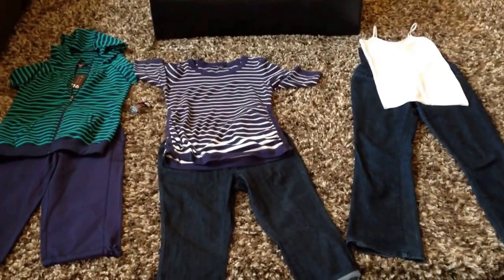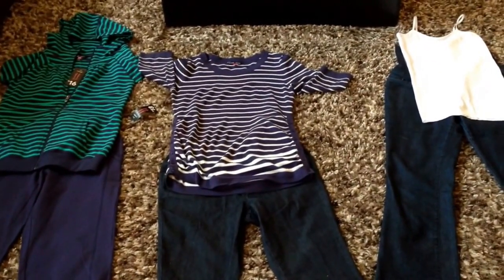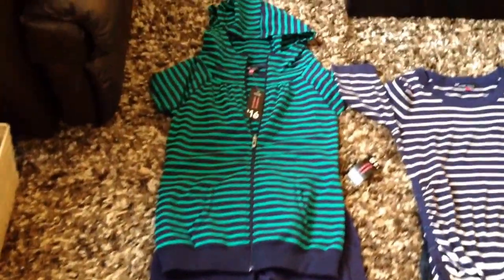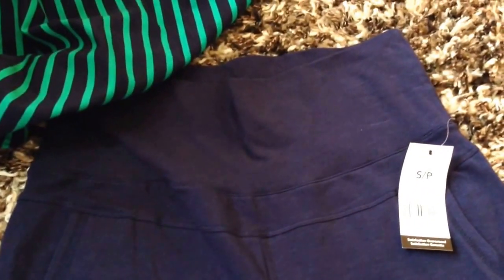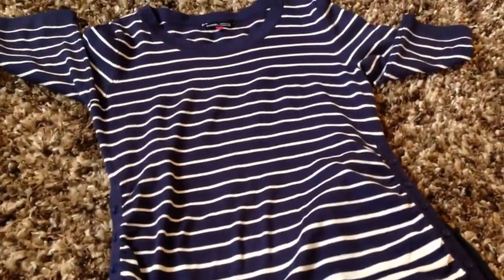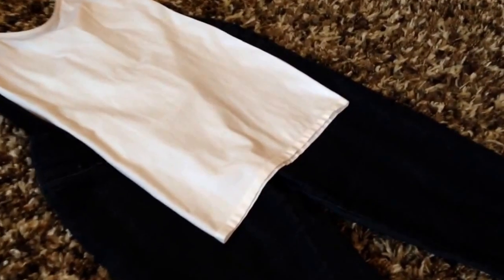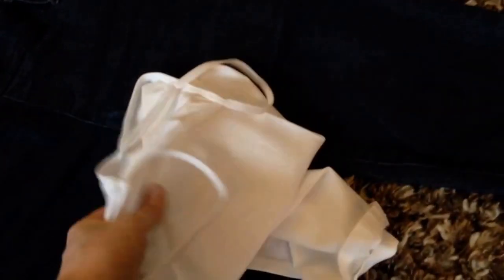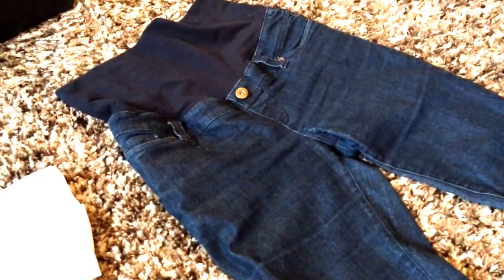Walmart Maternity Clothes Haul: Save $$$!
Don't waste your money on buying expensive maternity clothes. Save a bundle on good quality maternity clothes from Walmart instead! Watch this video for spring 2014 maternity clothing preview from Walmart. Learn from me save a bundle!